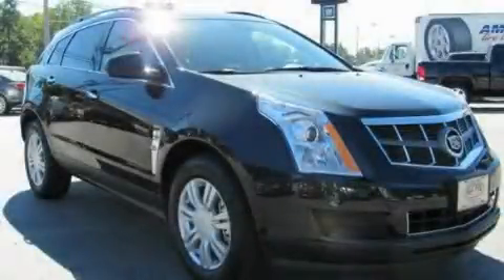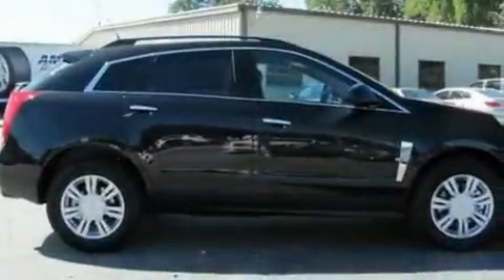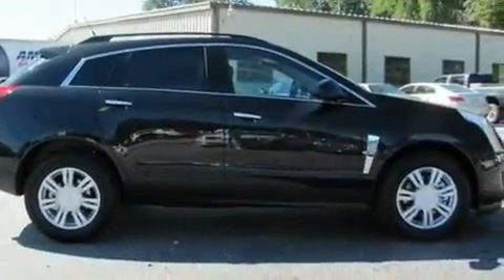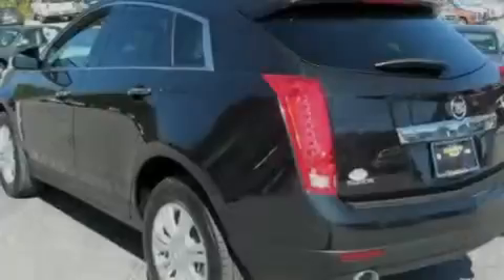2011 Cadillac SRX LaGrange GA 30240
Year: 2011
 Make: Cadillac
 Model: SRX
 Engine: Gas V6 3.0L/183
 Trans.: Automatic
 Exterior: Black Ice Metallic
 Miles: 1
 Interior: Ebony

 2011 Cadillac SRX LaGrange GA